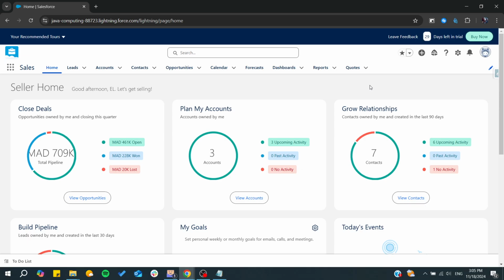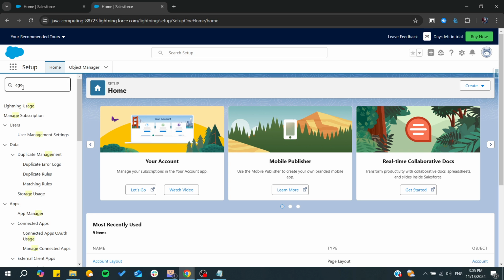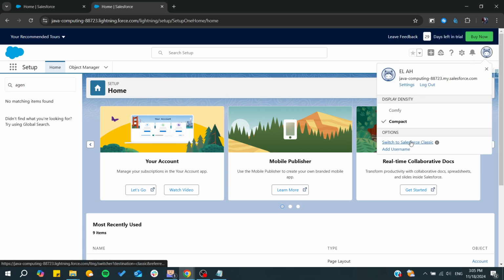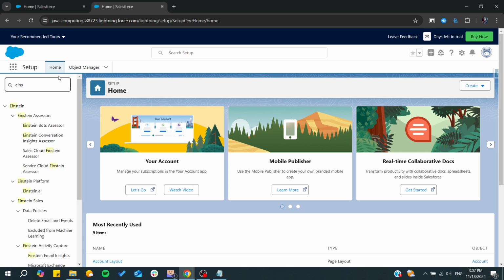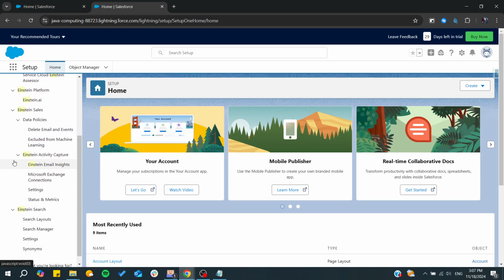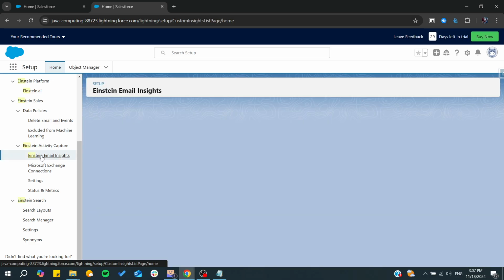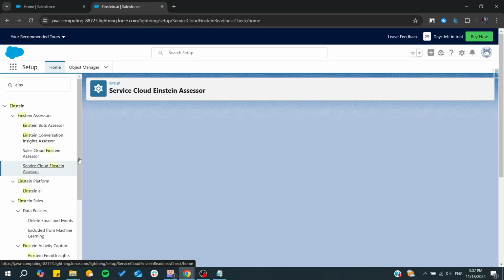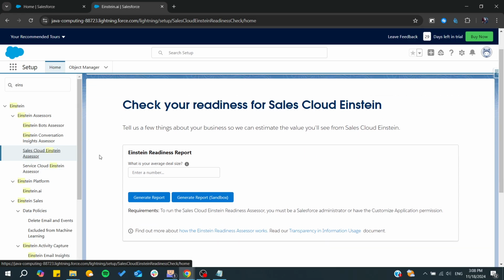How To Enable Einstein Copilot In Salesforce Tutorial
Today we talk about enable einstein copilot in salesforce,salesforce,einstein copilot,salesforce ai,salesforce einstein